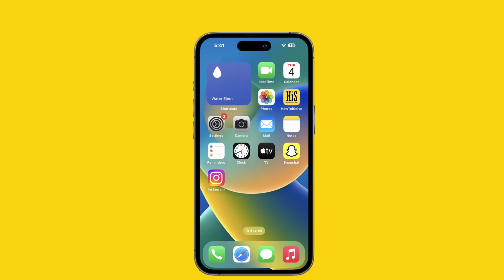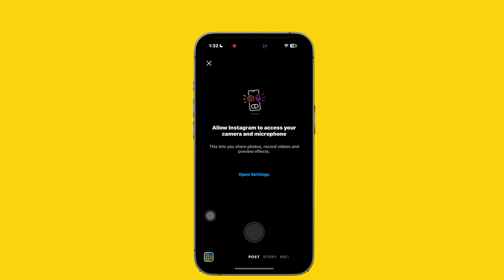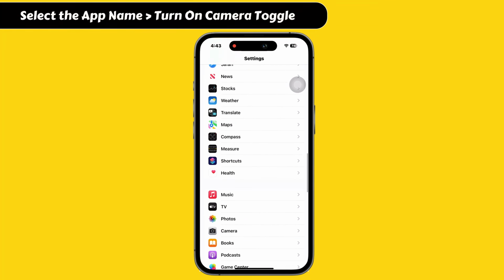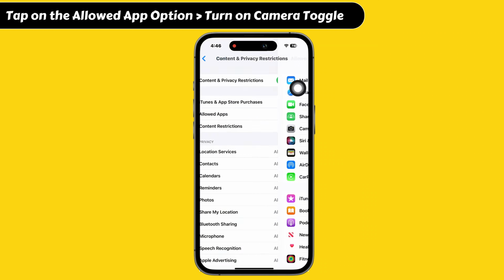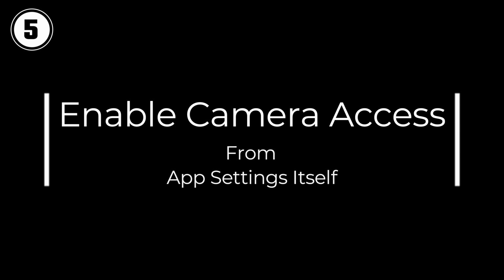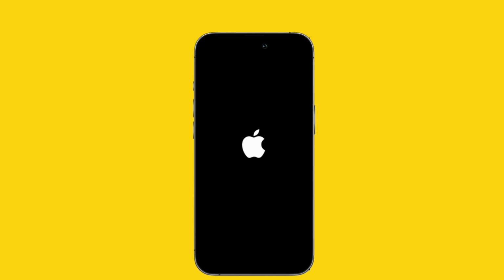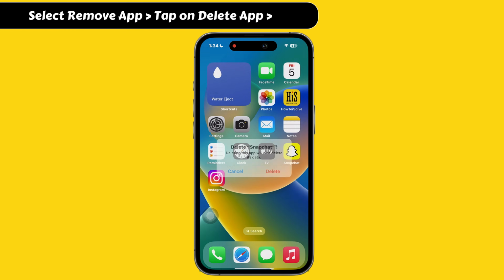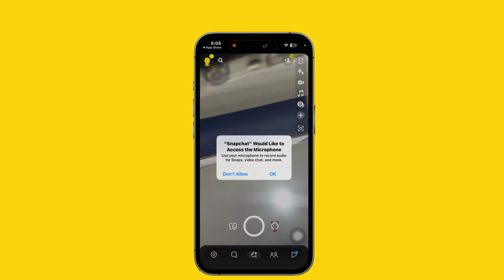FIX Allow Camera Access Not Showing And Missing iOS 18 (2026)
Here’s Fix Allow Access to Camera, microphone, Photos missing on iPhone Apps like social media apps TikTok, snapchat, Instagram, Facebook, and Scan & Payment app like Google Pay, Venmo, Square Cash, Zelle, Facebook Messenger, Paytm, Phonepe after iOS Update. with Error messages like “Camera Access is turned off” on iPhone.

TIMESTAMP:-
00:00 Intro
00:27 Manage Camera Permissions
00:44 iPhone Privacy & Security Settings
01:43 Screen Time Restriction
02:29 Check the Internet Connection
02:41 Enable Camera Access
03:04 Force restart iPhone
03:29 Reinstall App

Allow Camera Access is not showing, It typically means that your device's settings are not configured correctly or that the app you are trying to use the camera with does not have permission to access it.
To fix this issue, check your device's settings to ensure the camera permission is turned on for the specific app.
 Additionally, you may need to check if the app has requested permission to access the camera, and if not, manually grant it in the device settings.
It's also possible that the app itself may have a bug or issue preventing camera access, so make sure to check for updates or contact the app developer for assistance.

If you're trying to use a video conferencing or trading platform that requires camera access, resolving any issues with missing or disabled camera features can improve the quality of your communication with others.

I hope you get this video helpful. If you can't delete an app on your iPhone, Tap the

XX XX